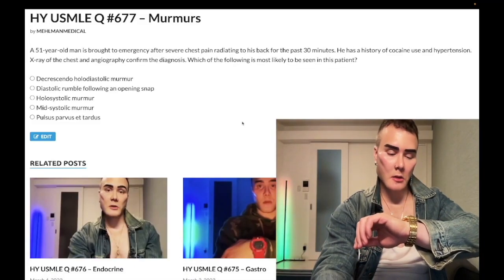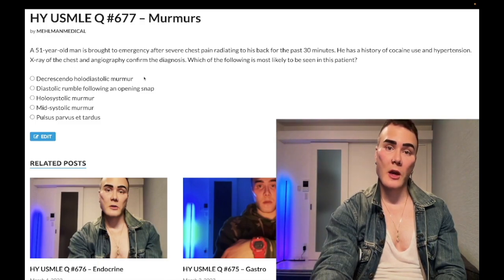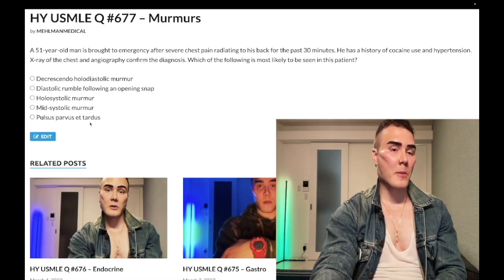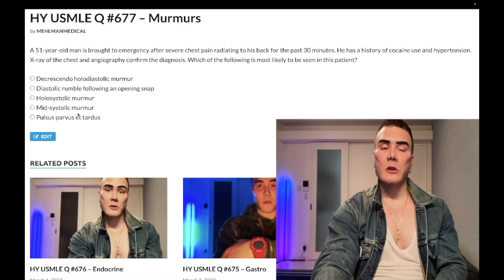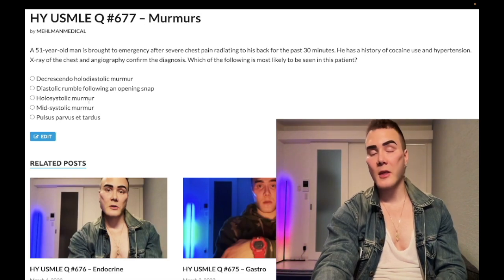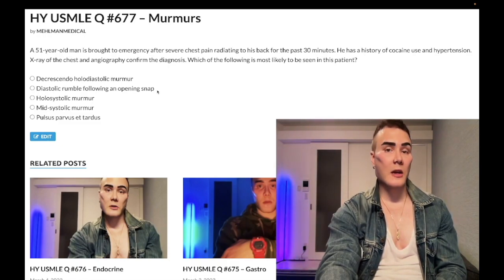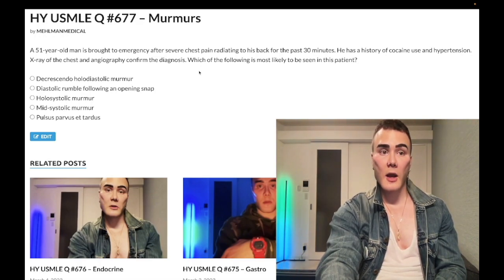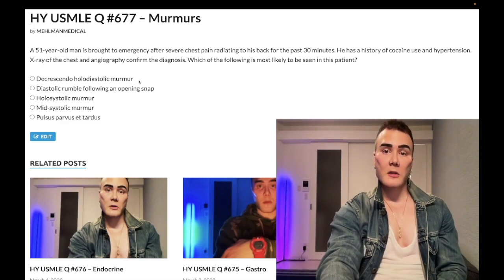HY USMLE Q #677 – Murmurs